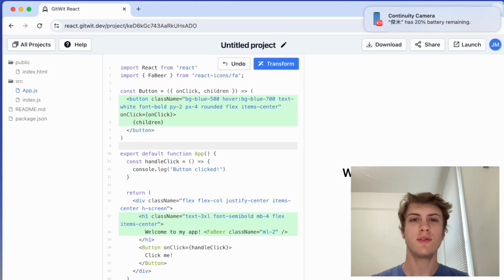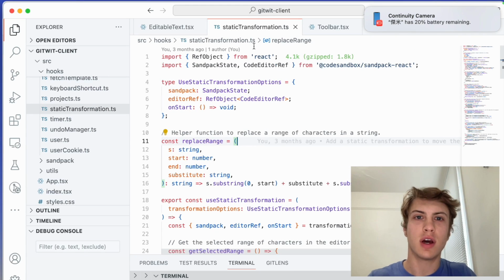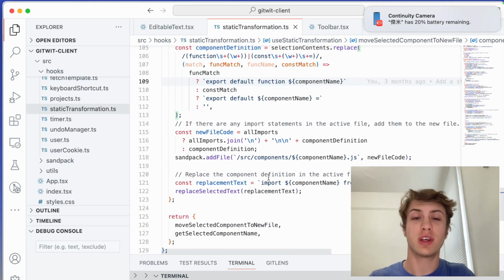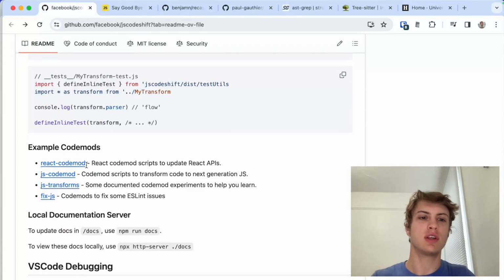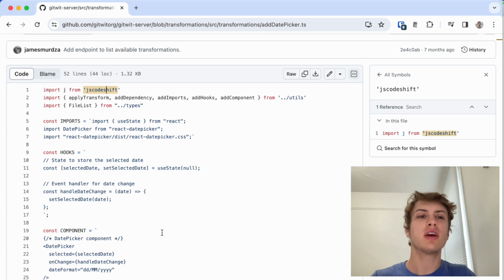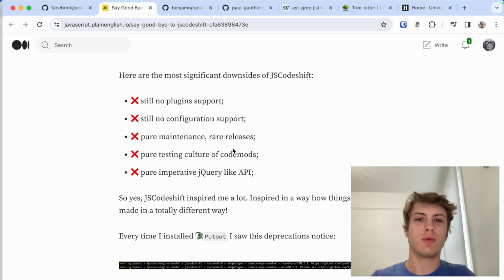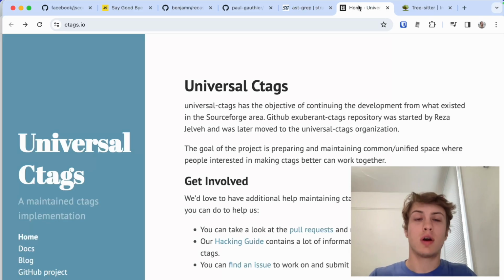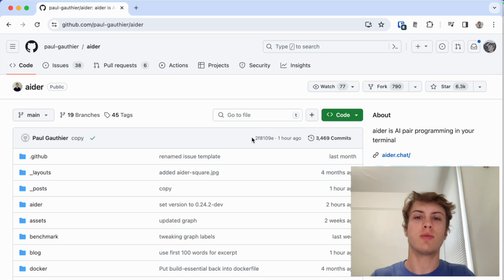Combining Static Analysis with LLM Code Generation in GitWit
0:00 Introduction
0:02 Overview of Static Analysis
00:16 Decomposing files in GitWit
01:05 Static Transformations
02:35 JSCodeShift
04:17 Recast
05:23 Grep AST
05:56 AST Grep
06:22 CTAGS
07:25 Tree Sitter
08:05 Summary